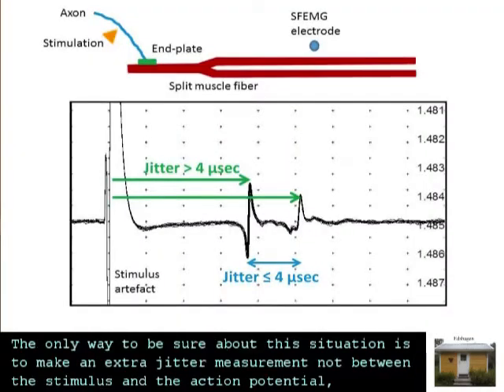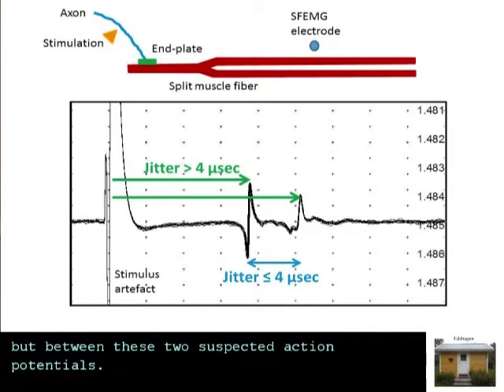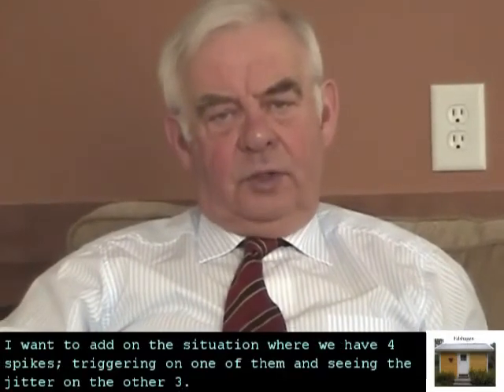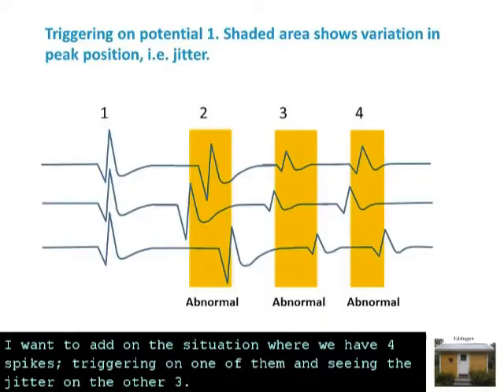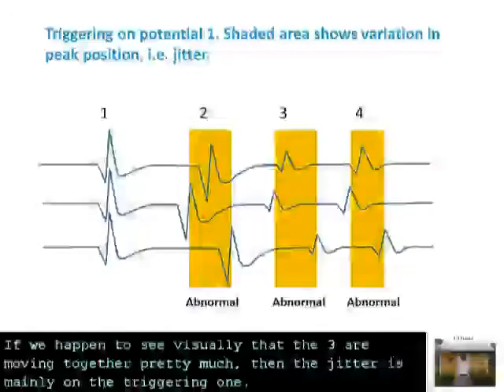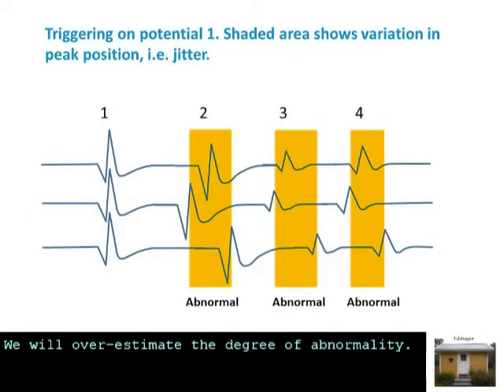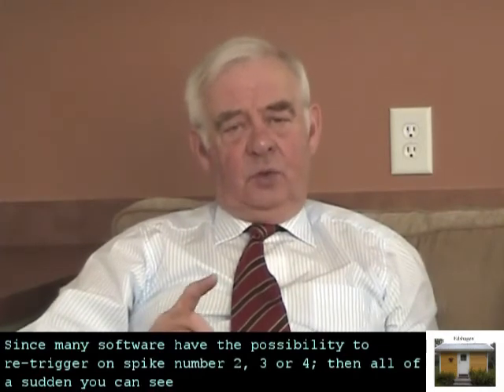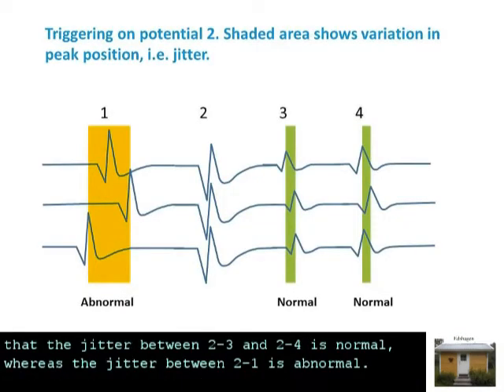SFEMG - Technical: Multi spike analysis (Stalberg, Sanders, Trontelj)